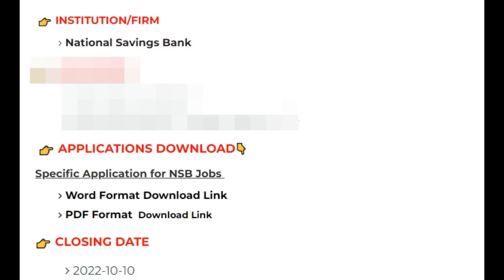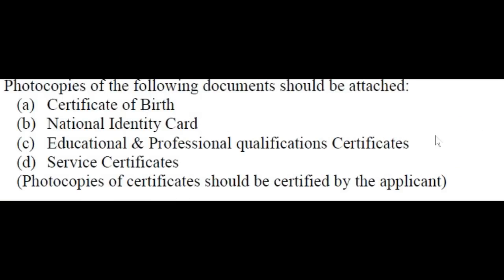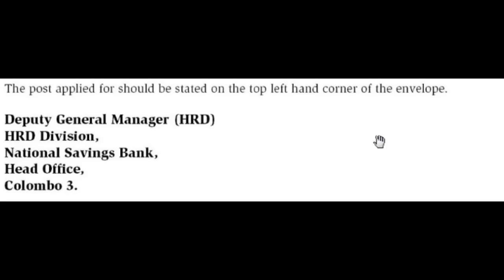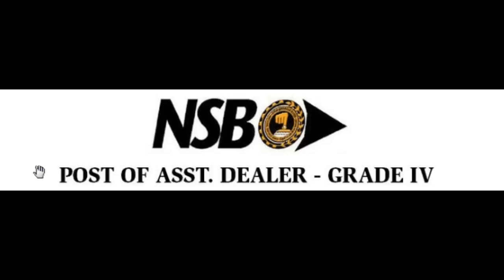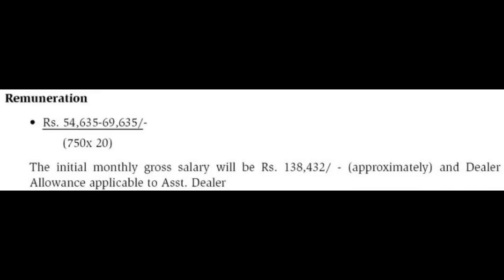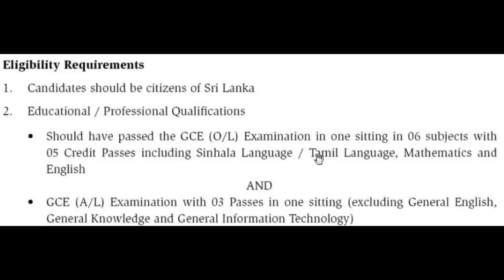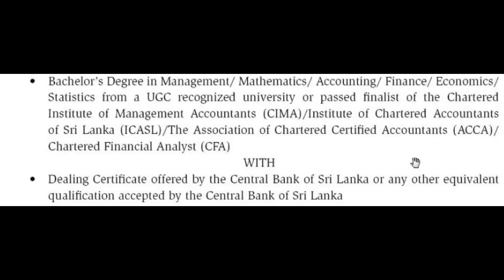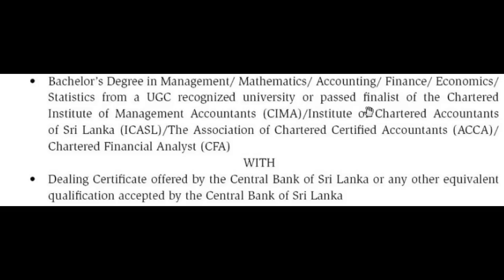Government Jobs 2022 Sri Lanka 🔥 NSB Bank New Vacancies || October 2022 Jobs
🔥 පාසල් හැර ගිය අය සඳහා Dialog රැකියා පුරප්පාඩු 2022 | ආශ්‍රිත වෘත්තීන්  OL ගණිතය සඳහා S සාමාර්ථයට

🔥 Vallibel දිවයින පුරා ශාඛා වල පුහුණු නිලධාරි - මාර්ගගත අයදුම්පත් ඉදිරිපත් කරන්නේ කෙසේද | AL රැකියා වලින් පසුව

00:00 Introduction
00:36 How to Download Specific Application for All Posts
01:59 How to Send Application for All Posts
02:27 Grade IV Posts Intro
02:39 Grade IV Posts - How to Select
02:51 Grade IV Posts - Salary
03:04 Grade IV Posts - Age Limit
03:16 Grade IV Posts - Basic Education Qualifications
04:13 Grade IV Posts - Professional Qualifications Needed
05;19 Grade IV Posts - Experience needed
05:50 Grade III Class III Posts All Details

Grade IV Posts -